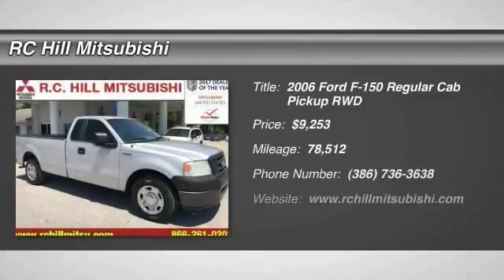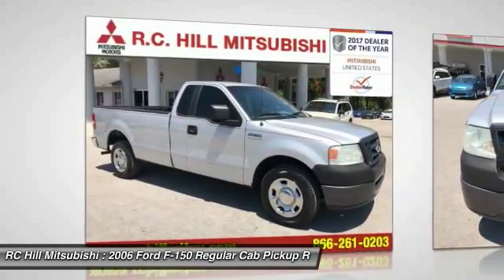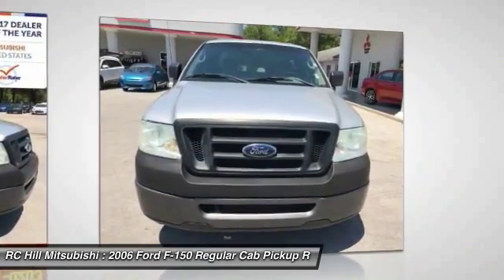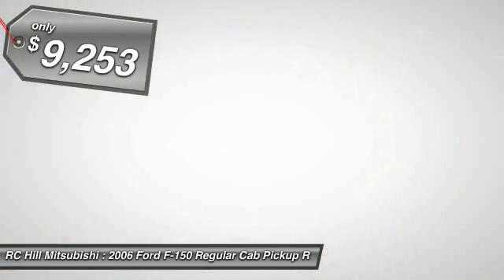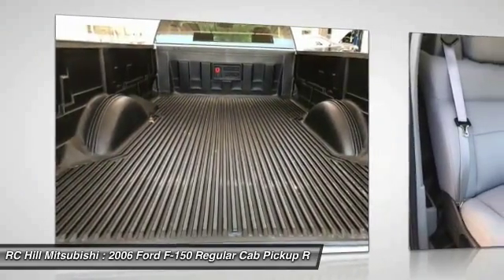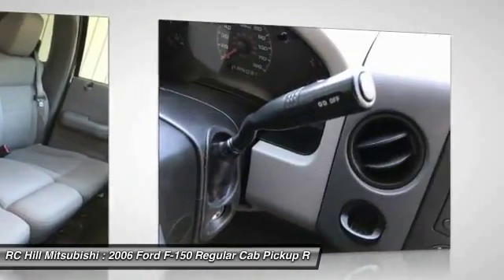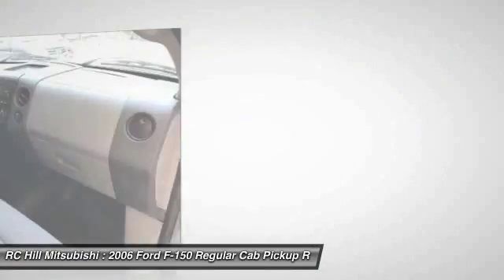2006 Ford F-150 DeLand Daytona Orlando 6NA02754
2006 Ford F-150 XL Long Bed - $9253

LIFETIME LIMITED WARRANTY 2006 FORD F-150 XL ** CLEAN AUTOCHECK, **BEDLINER. Silver Bullet! Gasoline! ** PASSED OUR MULTI-POINT SAFETY INSPECTION, PRICE INCLUDES OUR COMPLIMENTARY Worry Free 3 MONTH WARRANTY and A FREE AUTOCHECK vehicle History Report. Second key, floor mats, or owner's manual may not be available on all pre-owned vehicles. We will be happy to obtain extra ones for you at our Dealer cost. WE SMART PRICE OUR INVENTORY, OUR BEST PRICE IS UP FRONT- NO NEGOTIATIONS NECESSARY. PLUS, OUR SALES STAFF IS NON-COMMISSIONED WHICH MEANS, NO PUSHY SALESMAN. IT'S A VERY FRIENDLY ATMOSPHERE. You deserve a No-Bully car buying Experience. Ford has outdone itself with this great 2006 Ford F-150. It just doesn't get any better at this price! New Car Test Drive said it '...more than delivers on all the truck attributes of toughness, strength, and cargo capacity...' The quality of this outstanding F-150 is sure to make it a favorite among our educated buyers. It scored the top rating in the IIHS frontal offset test.